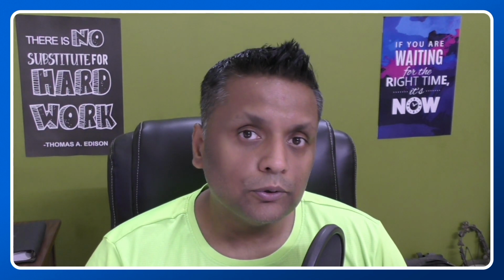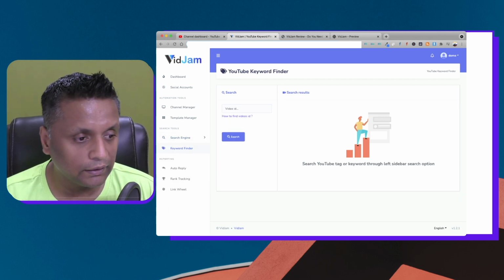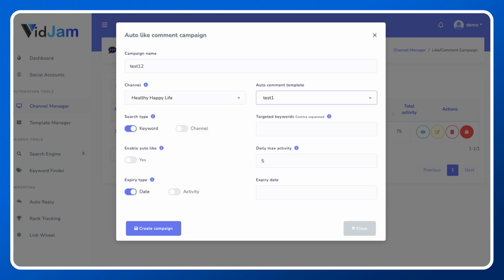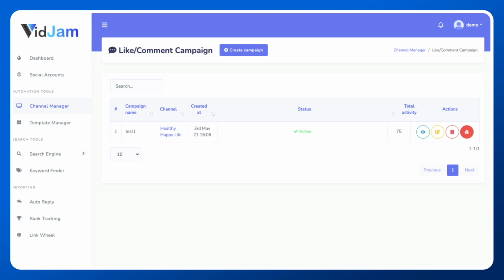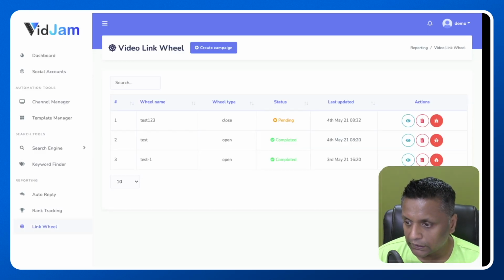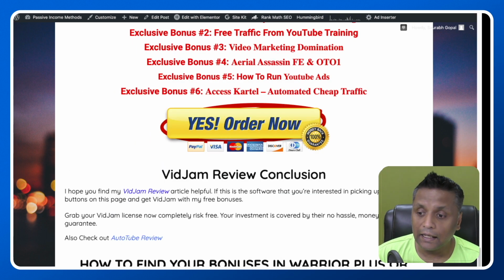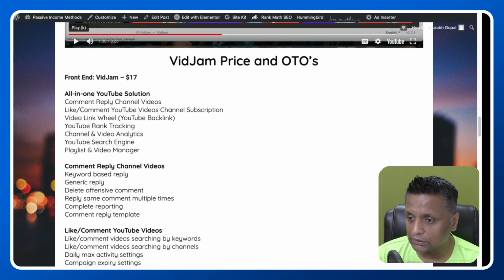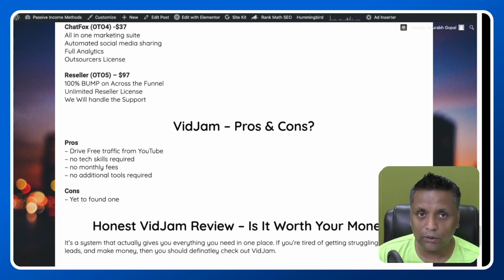VidJam Review - Drive Hot YouTube Traffic Instantly For Your Offers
In this video I am going to show you VidJam Review

So What Is VidJam review All About??

It’s a brand new app that drives free automated YouTube traffic & sales. VidJam is a revolutionary, ground breaking fully automated Youtube traffic weapon that enables marketers to drive unlimited traffic to their offers ,website, blog etc & boost leads, sales & buyers in few minutes with no tech hassles ever.

Drive Quality Buyer Traffic From Youtube In 3 Simple Steps.

Step 1 : Login to the VidJam Web-Based Software

Step 2 : Setup Campaign And Click To Set

Step 3 : Get Free Viral Traffic, Leads & Sales It’s the complete YouTube solution that drives real results with top class features like – Working effortlessly one-click fetch content.

– Auto Like/ Comment On Any YouTube Videos

– Auto Channel Subscription For Any YouTube Channel

– & much much more in store…

VidJam review
VidJam reviews
VidJam bonus
VidJam bonuses
VidJam demo
VidJam
buy VidJam
get VidJam Bundle
VidJam walkthrough